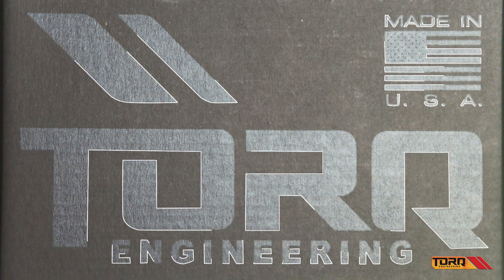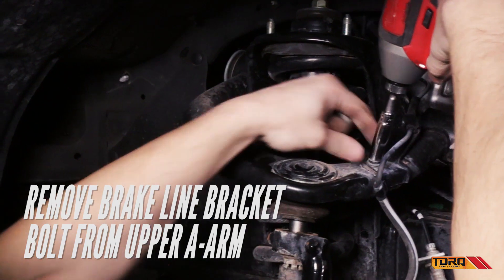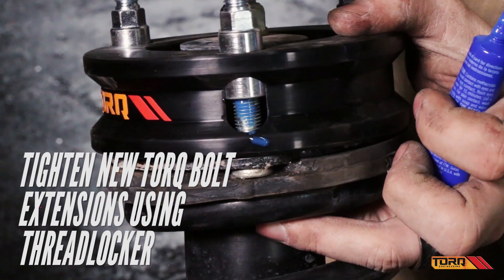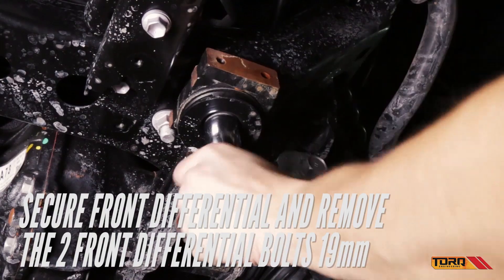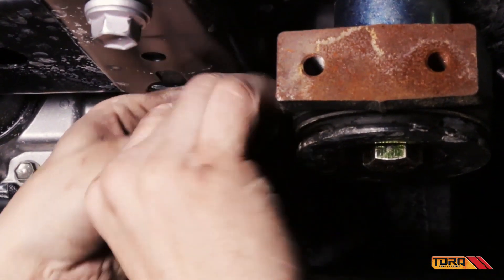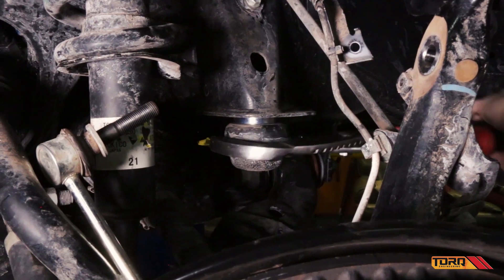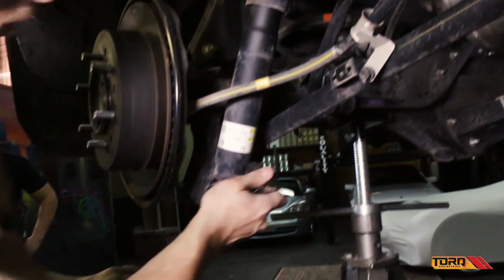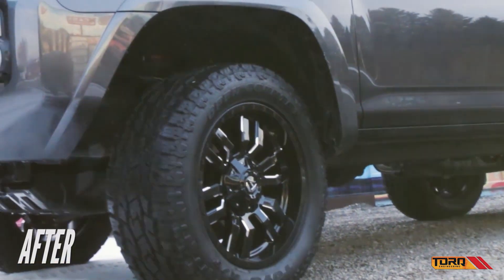Torq Engineering 5th Gen 4Runner 3" lift kit install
Installation instructions for Torq Engineering 3" lift kit on 5th Gen 4Runners.